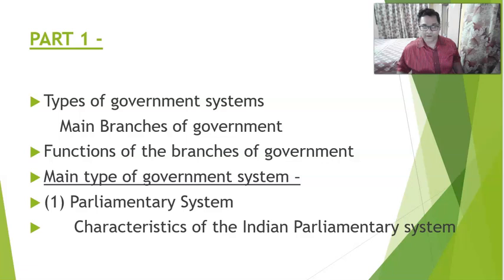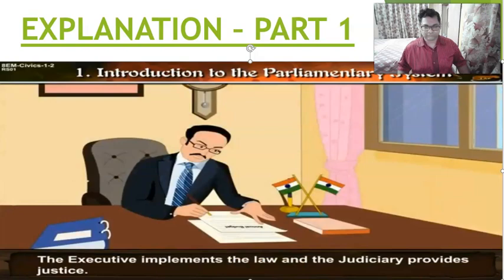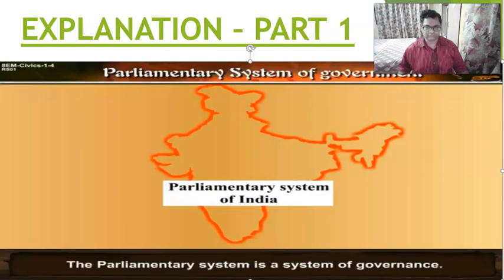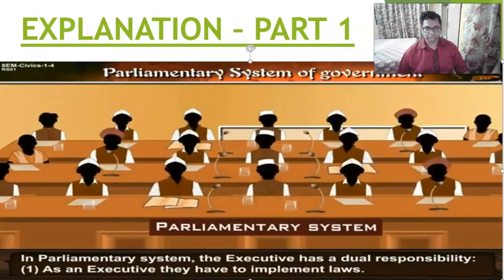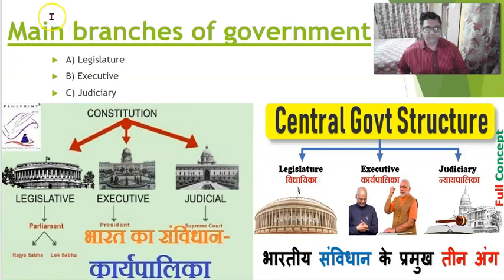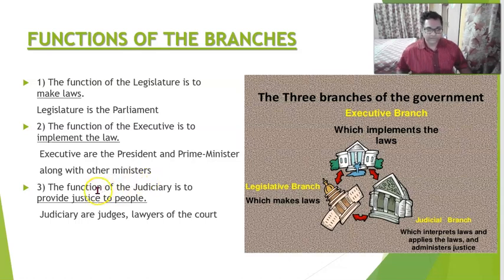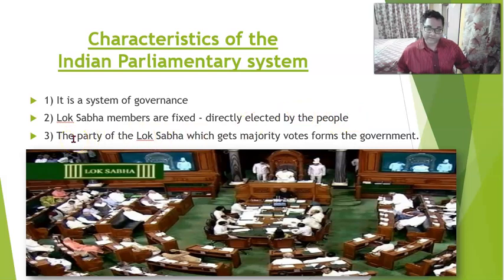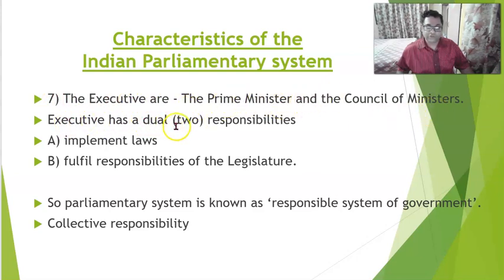8th STD CIVICS - CHP. 1 INTRODUCTION TO THE PARLIAMENTARY SYSTEM PART 1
In this video, you will see, learn and understand about:

1) Types of government systems
      Main Branches of government
2) Functions of the branches of government
3) Main type of government system –
    Parliamentary System
 4) Characteristics of the Indian Parliamentary system
5) Live Quizziz Game - GAME CODE -  13947014